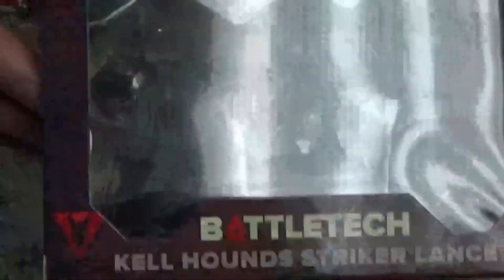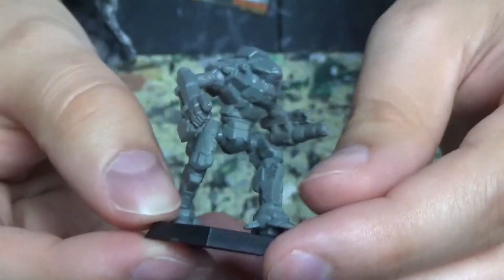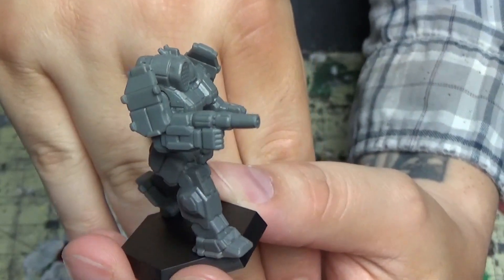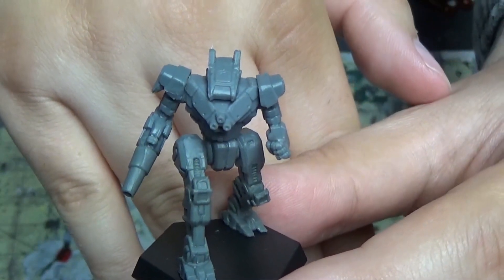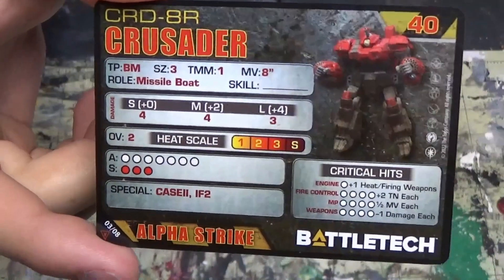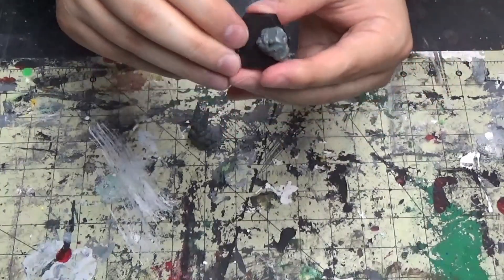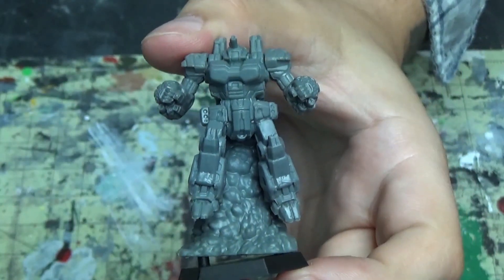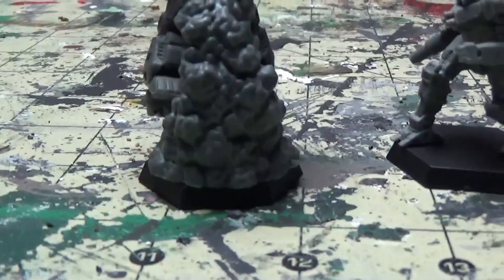BattleTech: Kell Hounds Striker Lance